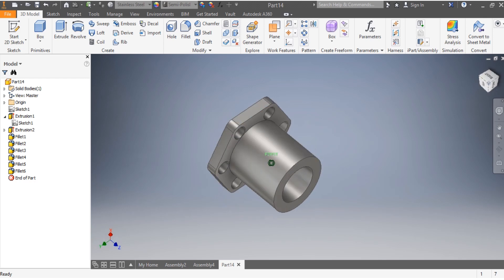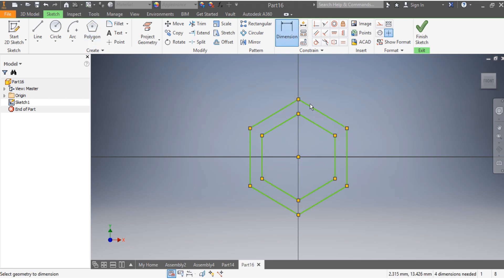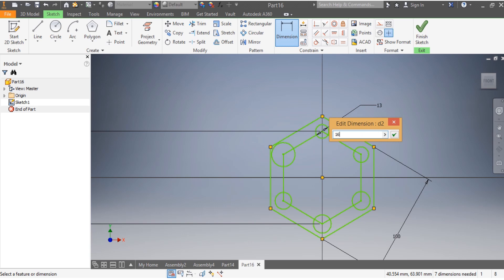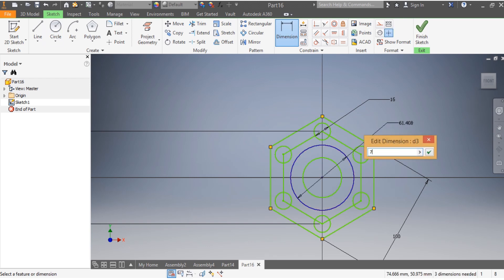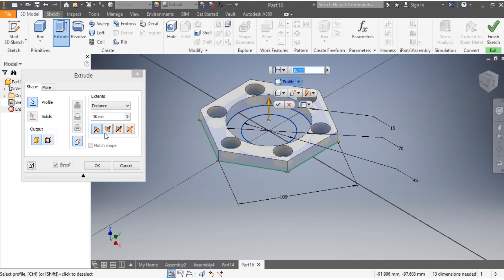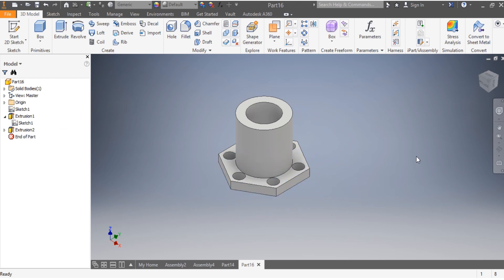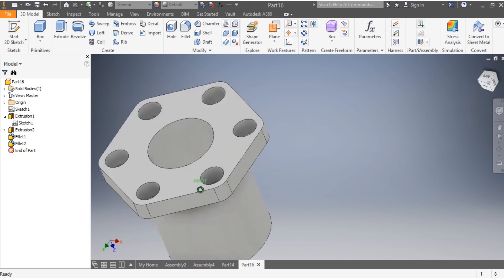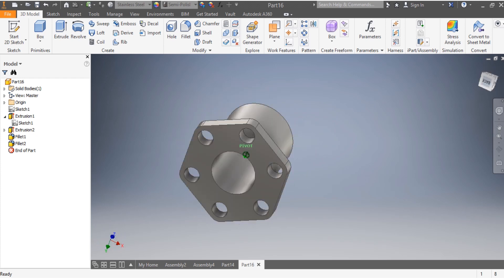Practice drawing, Auto Desk Inventor, CAD161S Tutorial, AutoCAD (UNISA - Mechanical Engineering)